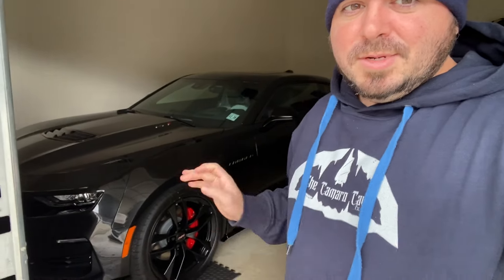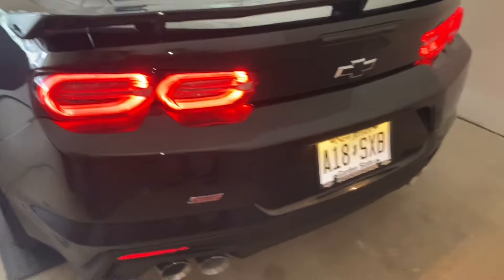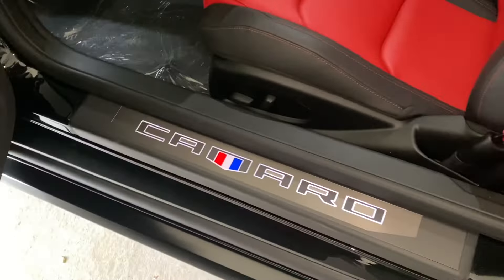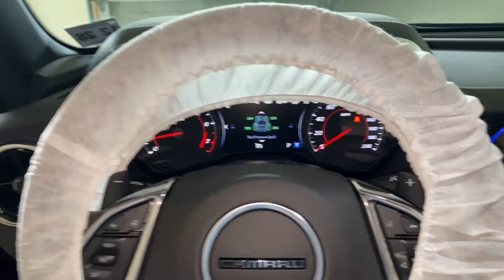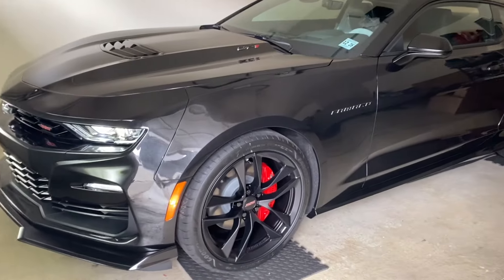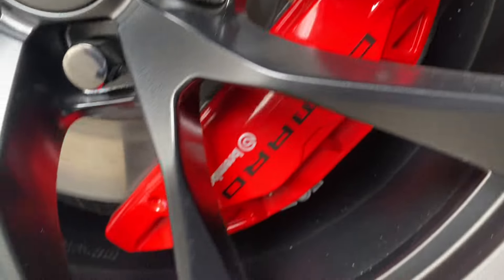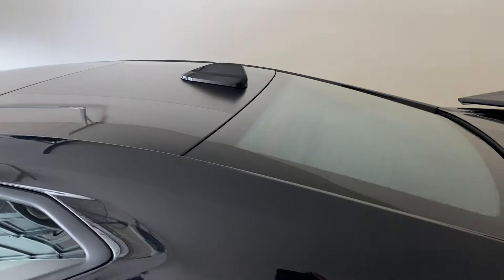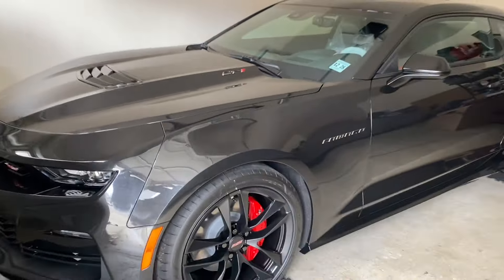Our 2024 Camaro SS Collectors Edition “Bagheera” one month later after Ceramic Coating!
Hey Cave Dwellers just wanted to give y’all a one month update after picking Bagheera up last month on Dec. 5th! It’s crazy to think it’s been a month already but so much has happened and wanted to show you Bagheera our 2024 Camaro SS Collector Edition Panther with the Black Wheels 🛞 and a few extras the way it was suppose to look from GM before parts restrictions! Check him out and let us know what you think in the comments and don’t forget to like this video and please subscribe if you like what you see as we have more coming!